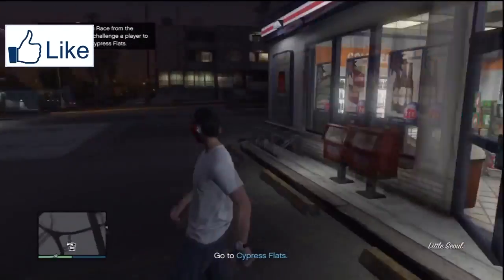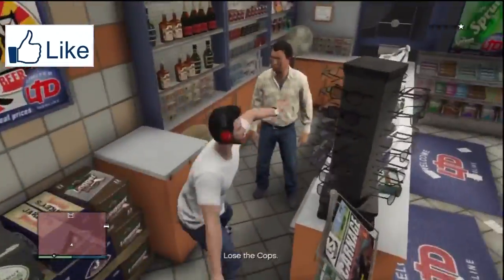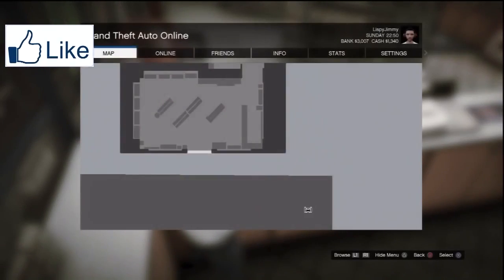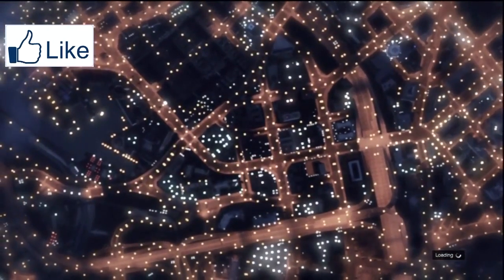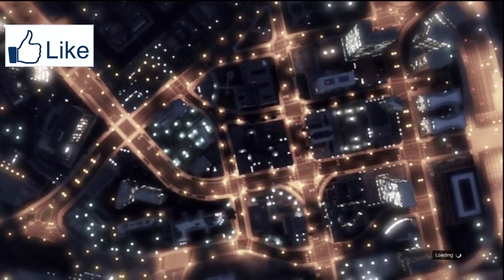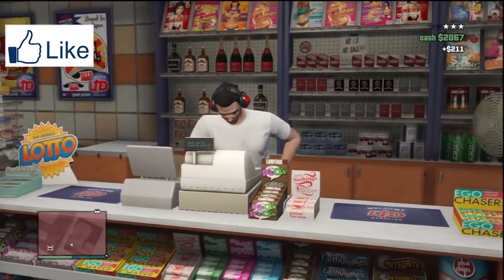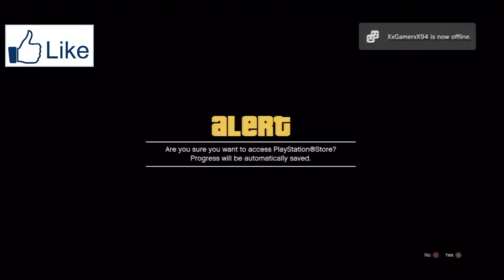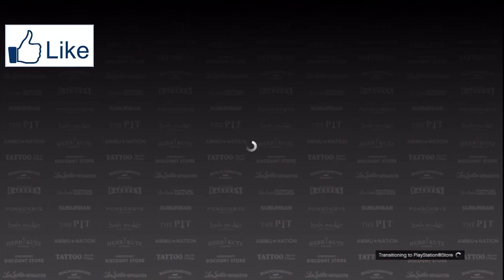GTA Online Glitches Unlimited Money glitch on GTA 5!! GTA 5 online Glitches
Check out the most advanced controllers money can buy. Enter this checkout code for FREE rush service! Code: RSP13 Review